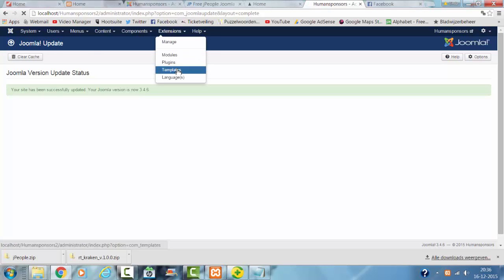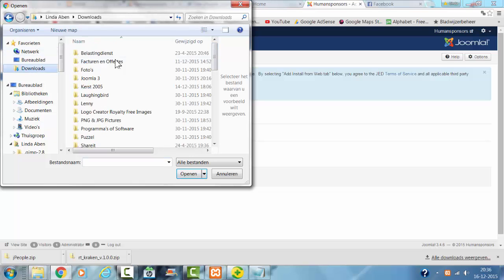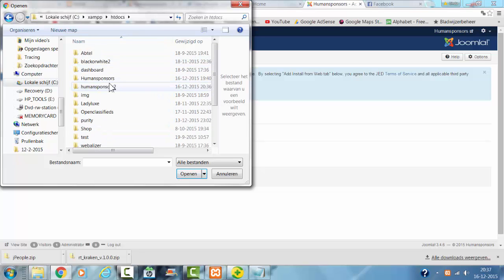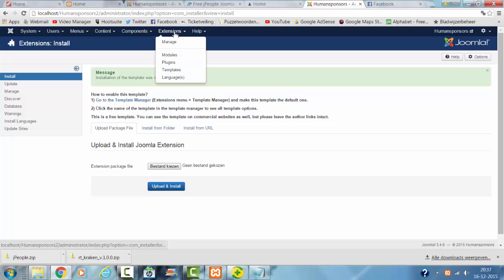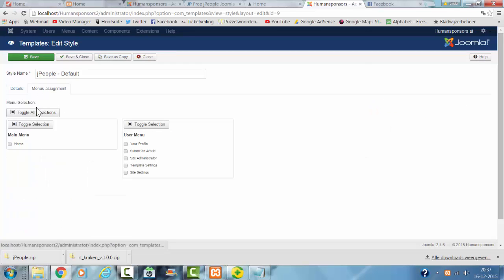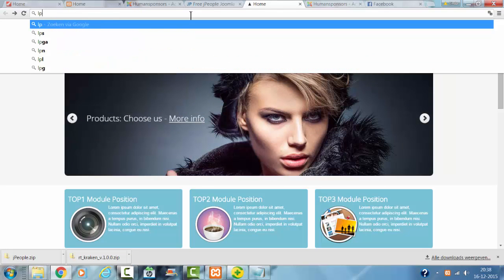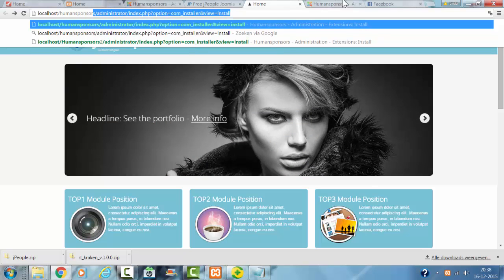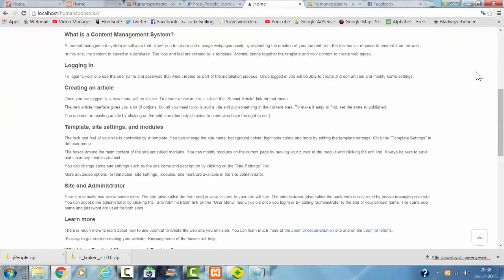How to Install the JPeople Joomla Template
In this tutorial I show you how to install the JPeople Joomla 3 template.

This new joomla template works with all versions of Joomla starting from version 2.5 up to the newest Joomla 3.5. Unique colors and an effective layout are just a few advantages of this template.